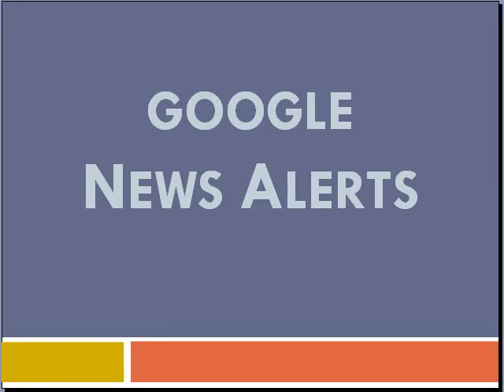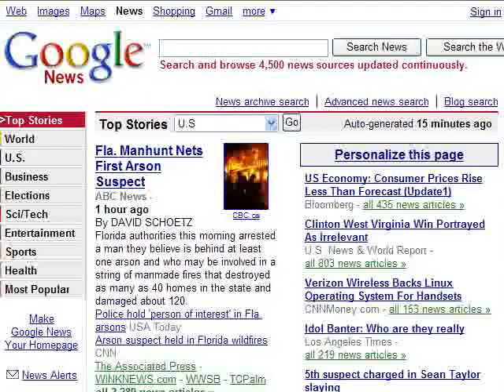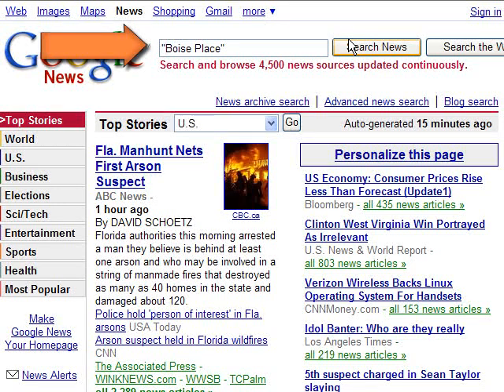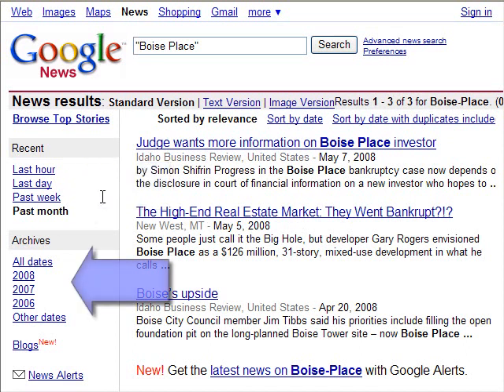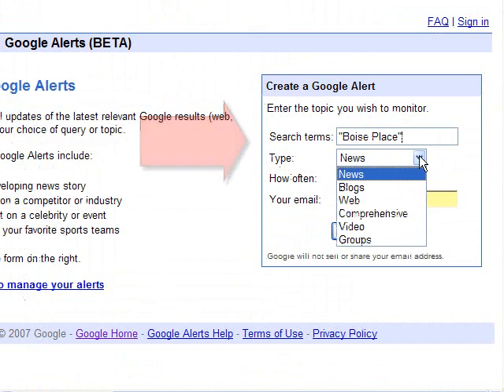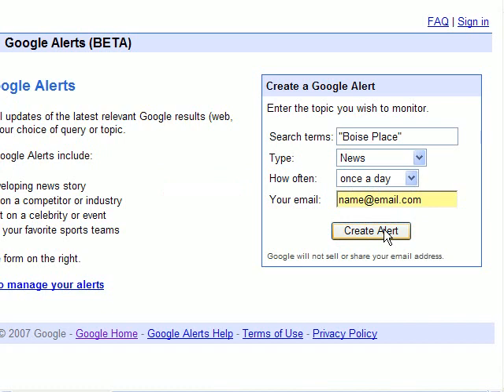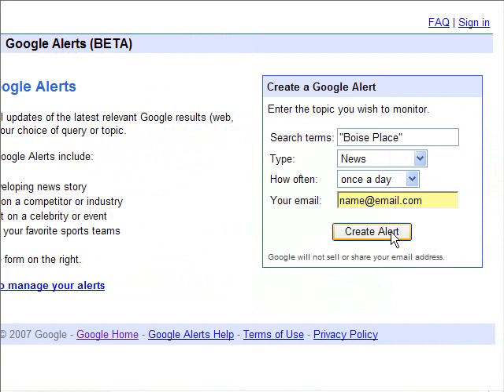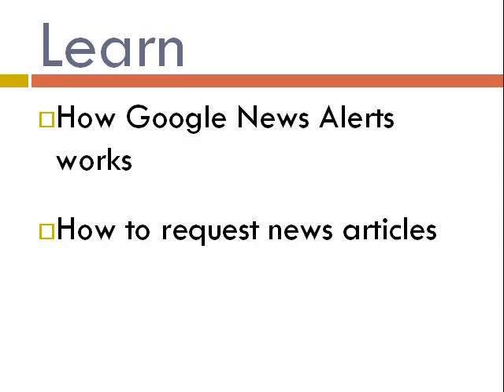Google News Alerts Tutorial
This tutorial covers how to set up and receive Google News Alerts.